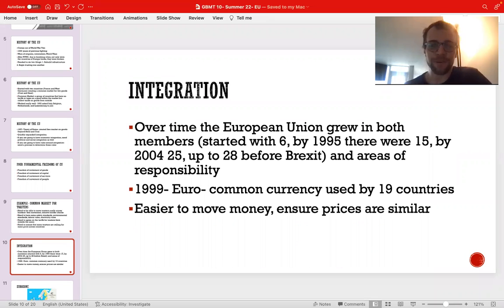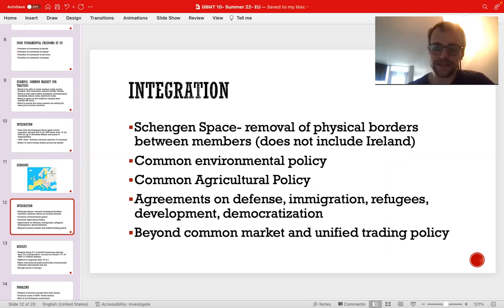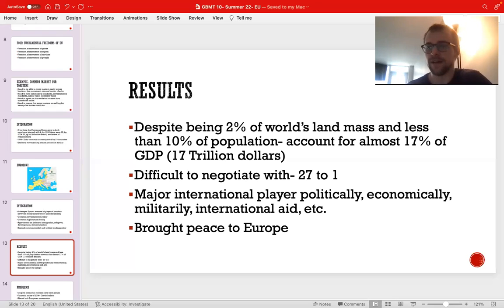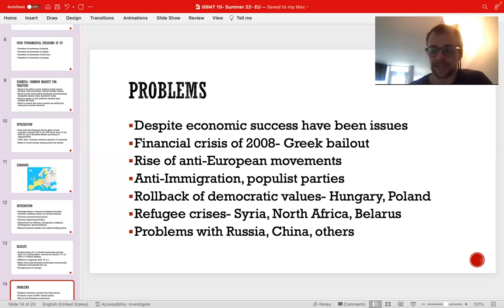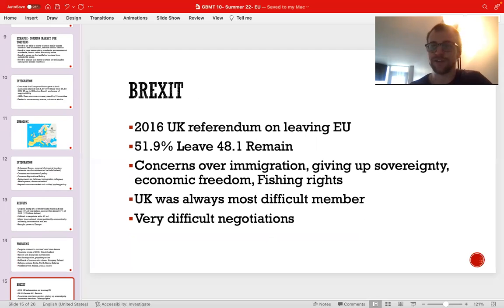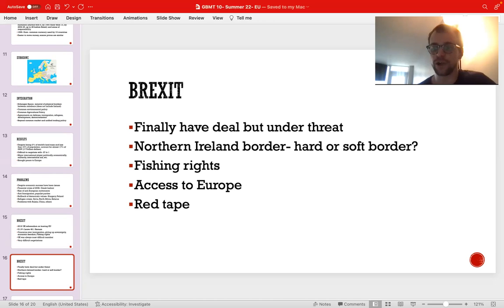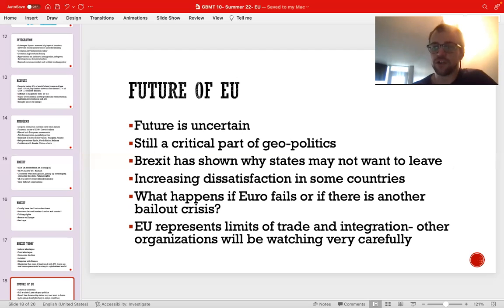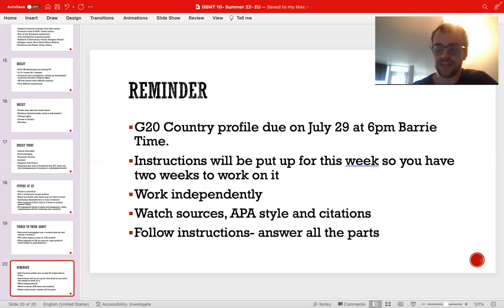GBMT 1009 - Week 10 - EU and Brexit - Part 2